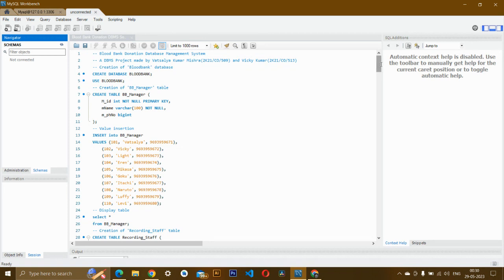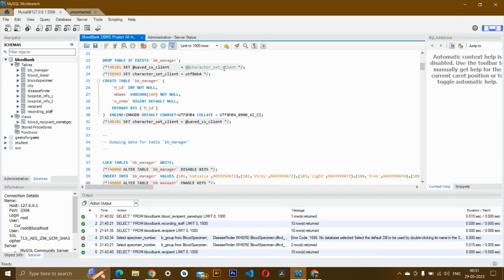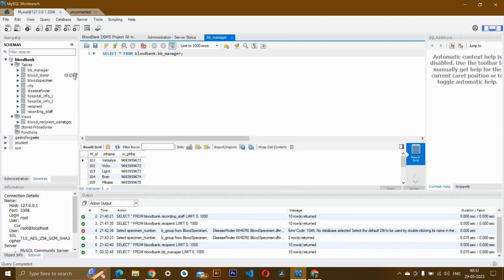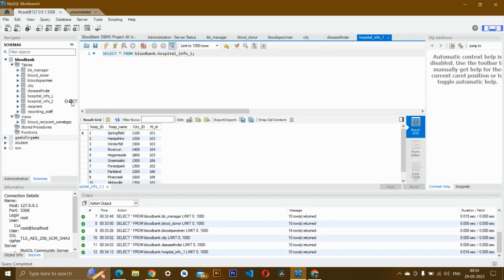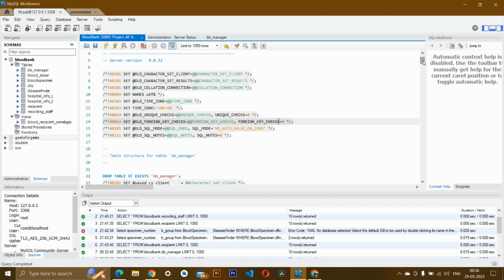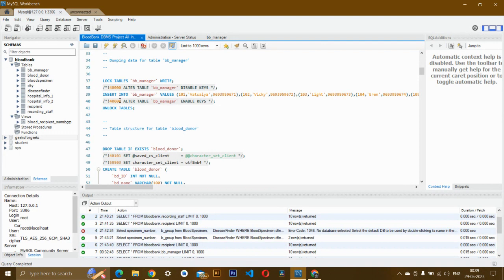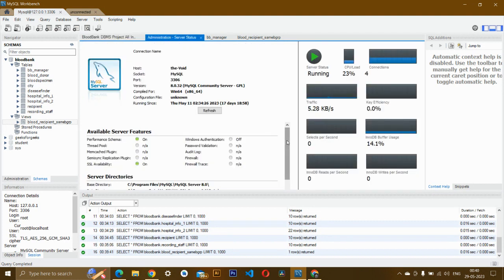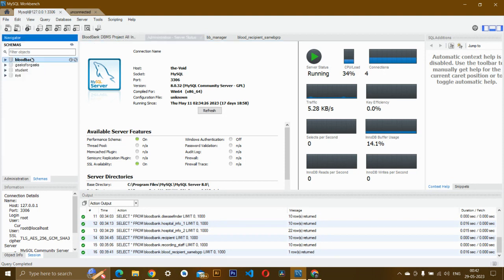Blood Bank Donation Database Management System (DBMS Project) | Part 1 - Code Explanation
This project aims to develop a Blood Bank Management System. A Blood Bank Management
System can be used in any clinic, hospital, labs or any emergency situation which requires
blood units for survival. Our system can be used to find required type of blood in emergency
situations from either blood bank or even blood donors.
Current system uses a grapevine communication for finding blood in cases of emergency, may
it be by a donor or blood bank. The intentions of proposing such a system are to abolish the
panic caused during an emergency due to unavailability of blood.